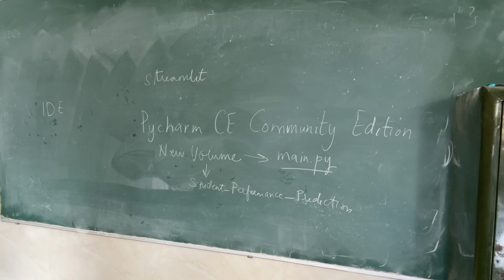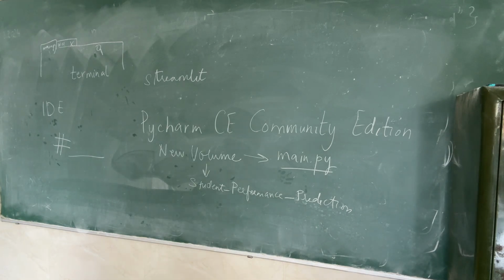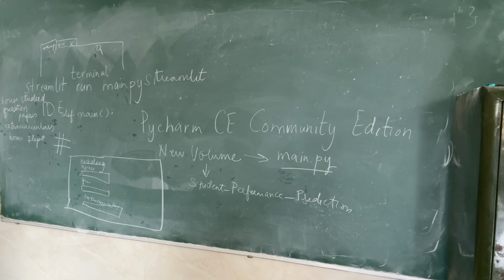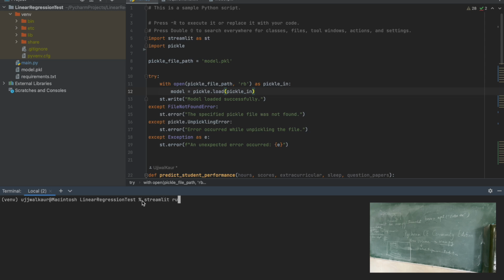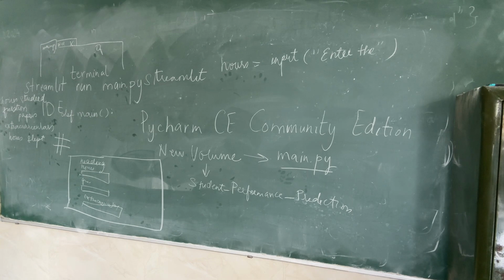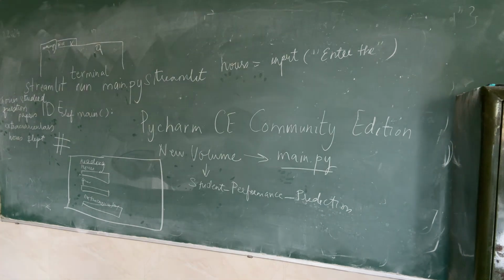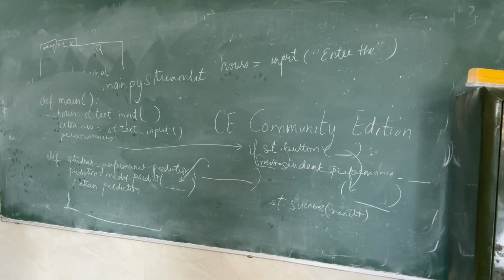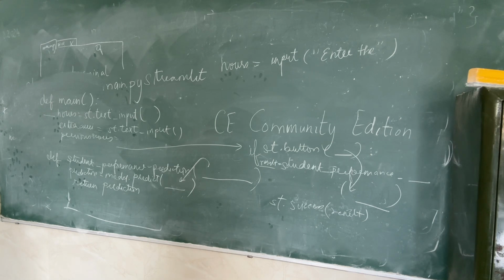Finishing off the Student Prediction Model: Deploying the model using Streamlit | Day 10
Day 10 of our Hands-On Machine Learning and Artificial Intelligence workshop with a special focus on careers in Computer Science counselling for children with no knowledge or prior experience with computers.

In today's class, the students work to complete the Student Performance Prediction System by deploying their model using streamlit, a python library commonly used to create web apps for machine learning applications. Note that streamlit needs to be installed in mac using the command

Here's the link to the google colab notebook with all the code shown in the video along with detailed explanation